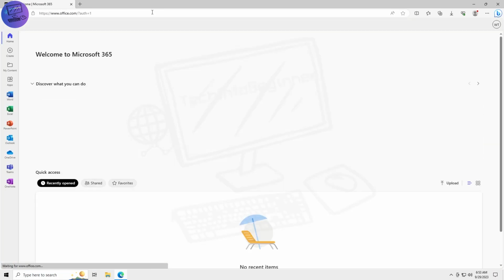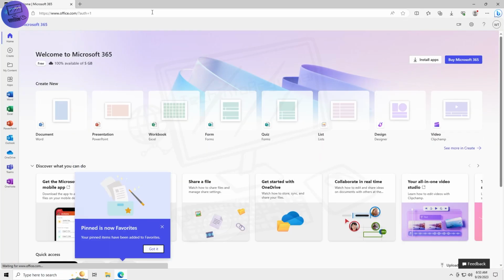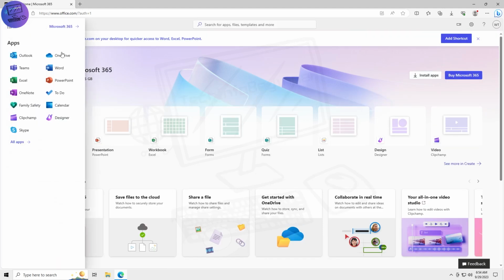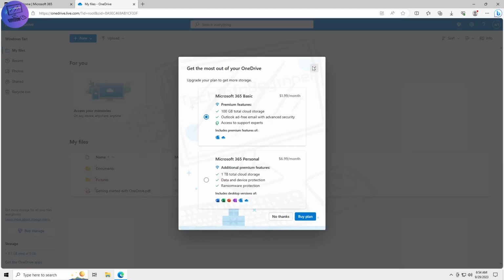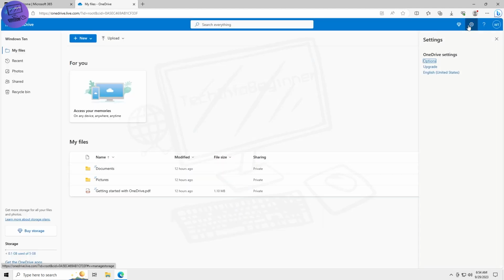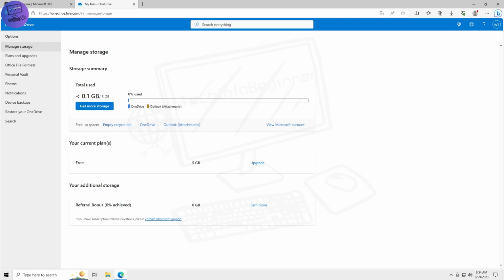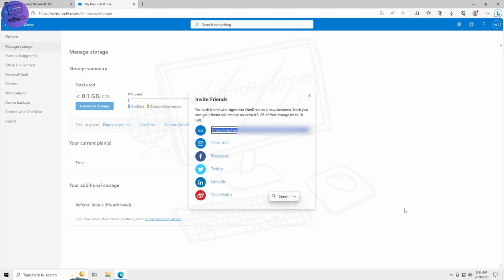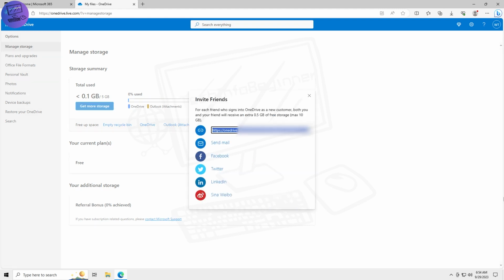Increase OneDrive Space | official method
Are you running out of storage on your OneDrive and need more space for all your important files and documents? Look no further! In this video, we'll guide you through the official method to increase your OneDrive storage, ensuring you have all the room you need for your digital life.

🔵 What You'll Learn:

*Step-by-step instructions to expand your OneDrive space without third-party tools.
*How to check your current OneDrive storage limit.
*The official Microsoft method to earn more storage for free.
*Tips and tricks to effectively manage your expanded OneDrive space.

By the end of this video, you'll have a clear understanding of how to optimize and maximize your OneDrive storage, all through the official channels provided by Microsoft. Say goodbye to storage limitations and start enjoying the benefits of a larger OneDrive today!